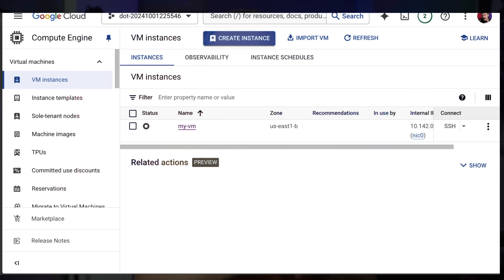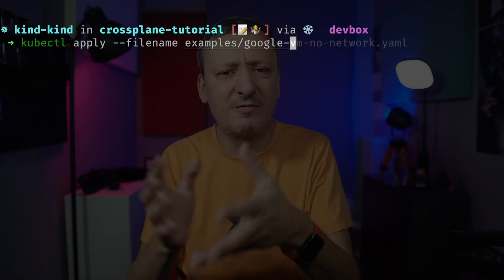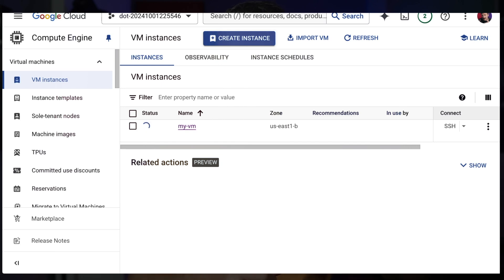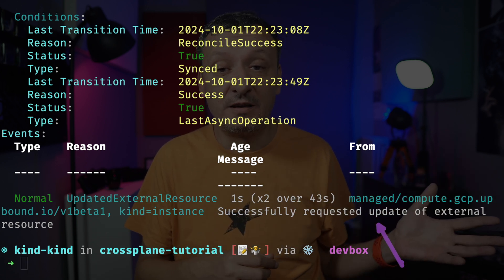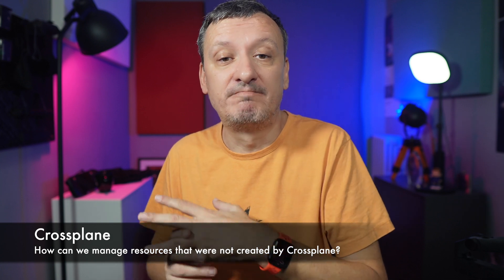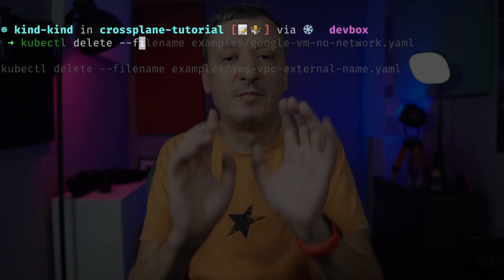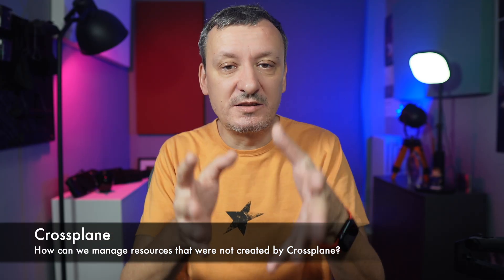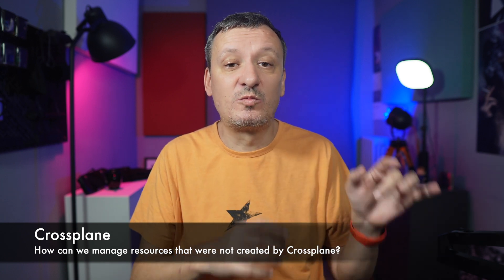Crossplane: How can we manage resources that were not created by Crossplane?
In this episode, we tackle managing existing resources with Crossplane. Learn how to take control of resources that weren't initially created by Crossplane. Those could be existing resources in Google Cloud, Azure, AWS, or anywhere else.